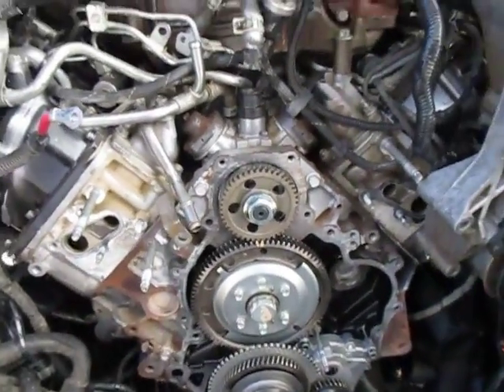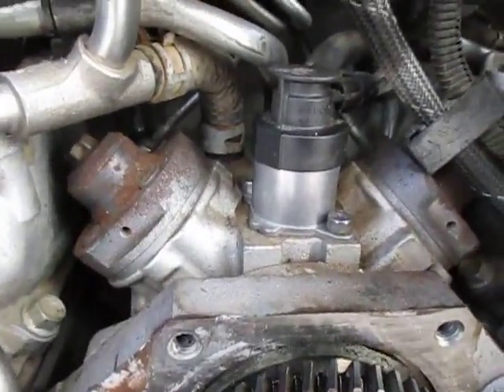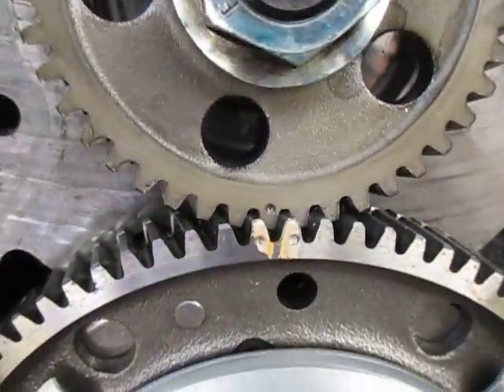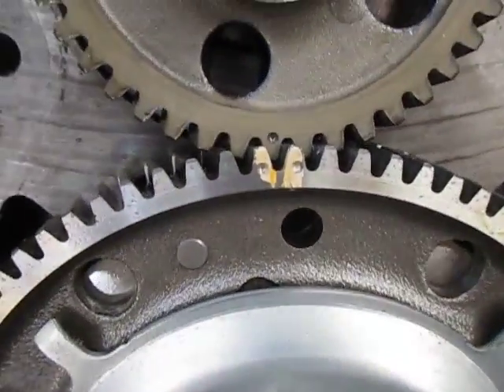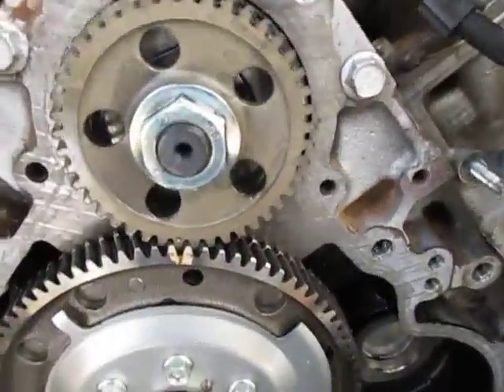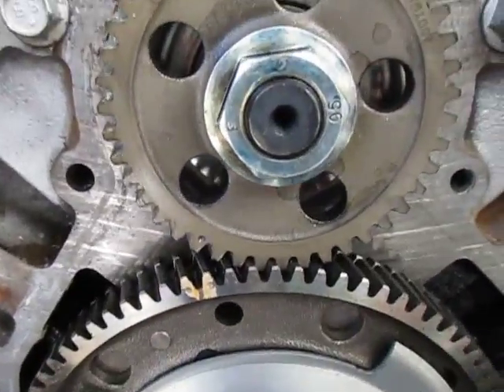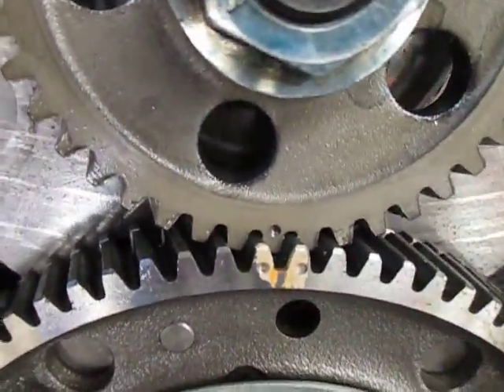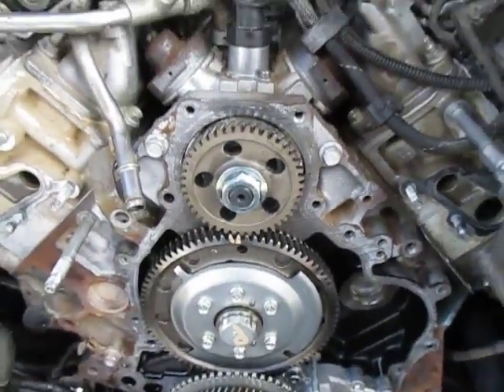joe explains how to time a cp4 on a LML duramax - Dirtys House of Diesel